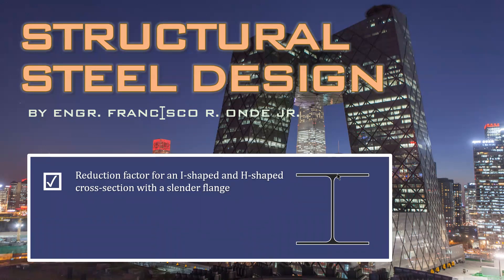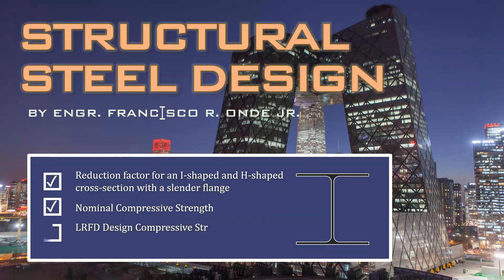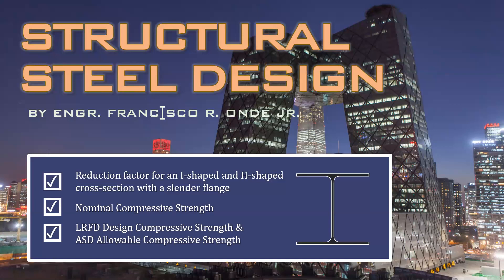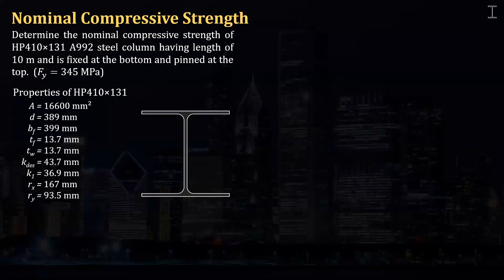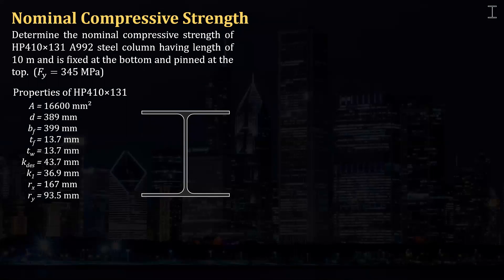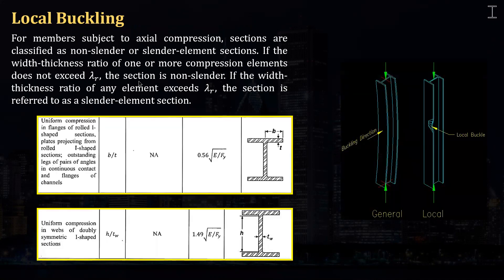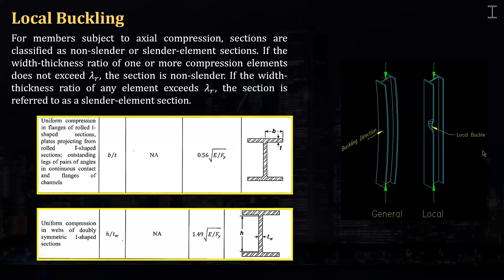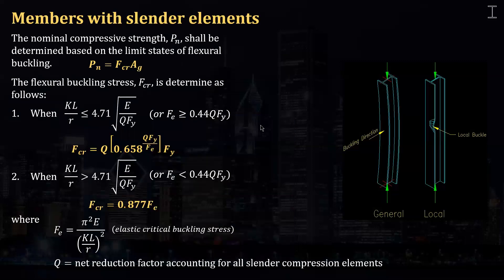LRFD and ASD Compressive Strengths (NSCP 2015) of an I-Shape or an H-shape WITH A SLENDER ELEMENT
If the flange or the web of an I-shaped or an H-shaped rolled steel is too thin, the section subjected to axial compression in danger to experience a state of local instability. That means it is possible to experience a local buckling or wrinkling in that slender element before it reaches its strength based on flexural buckling stress. AISC has provided reduction factors to be considered to reduce the flexural buckling stress of such sections.